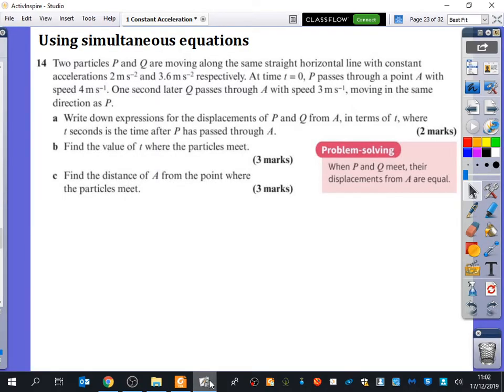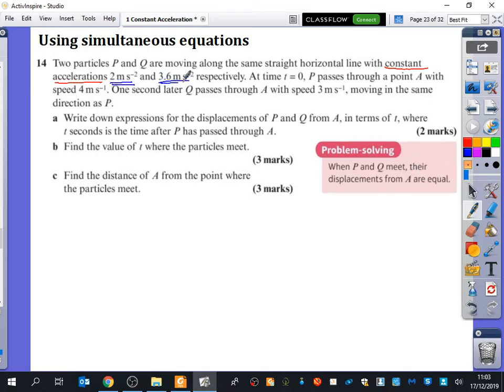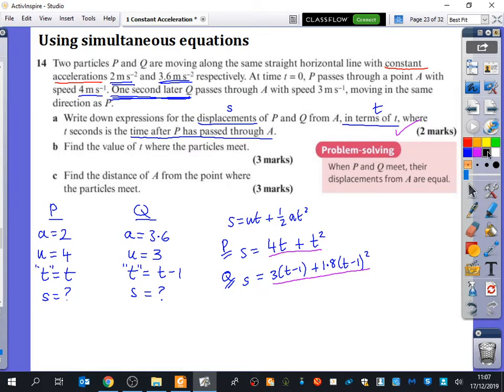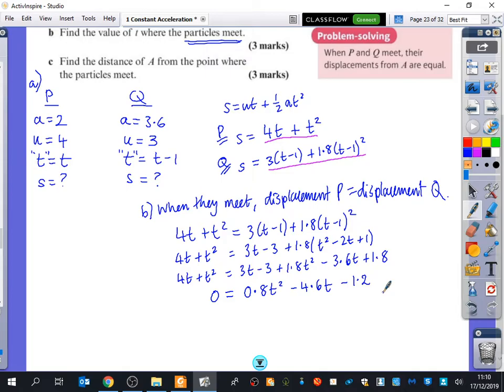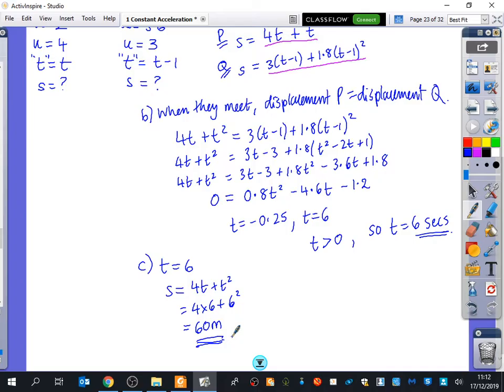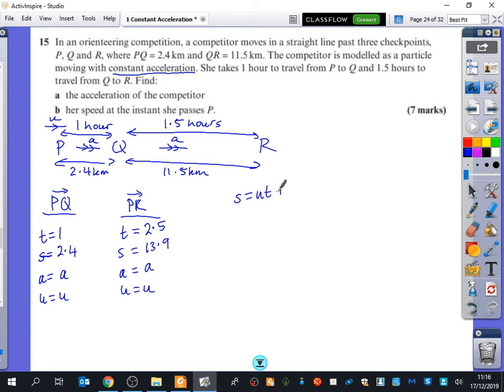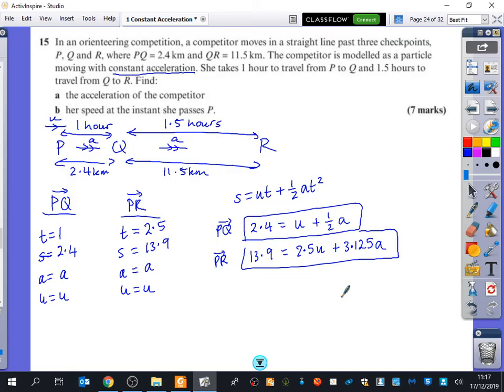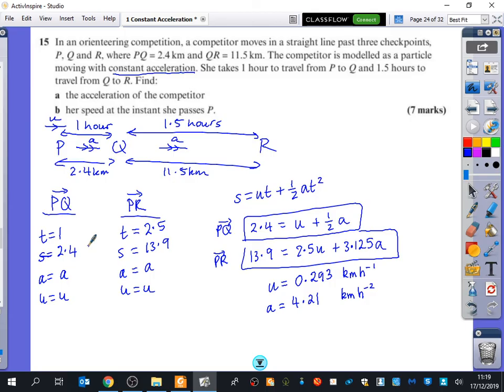Constant Acceleration 6 • SUVAT Simultaneous Equations • Mech1 Ex9D • 🚀